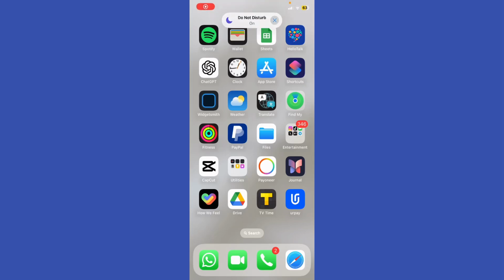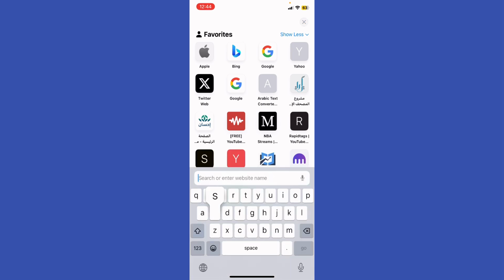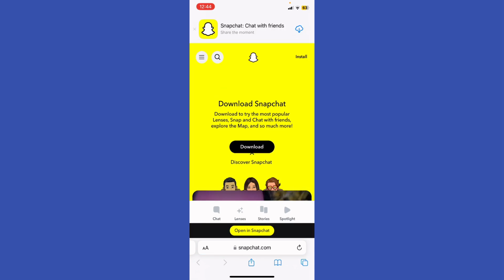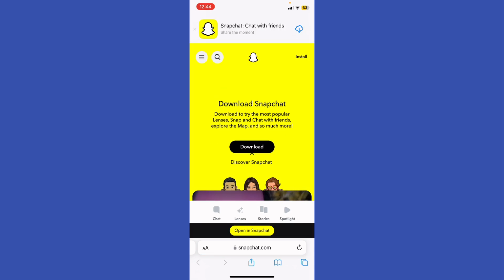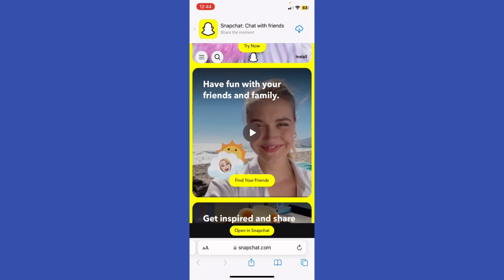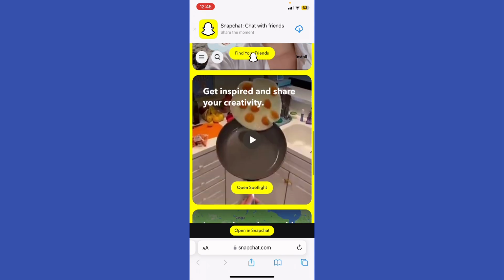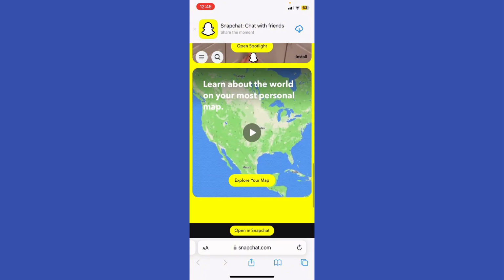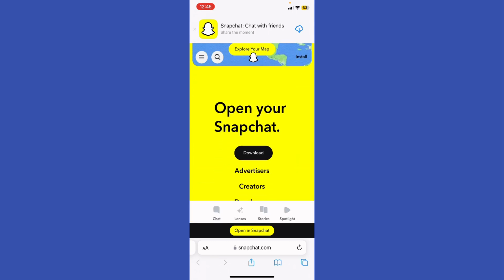How to check for strikes on snapchat (2024)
How to check for strikes on snapchat

In this video i´ll show you How to check for strikes on snapchat. The method is very simple and clearly described in the video. follow all the steps & check for strikes on snapchat